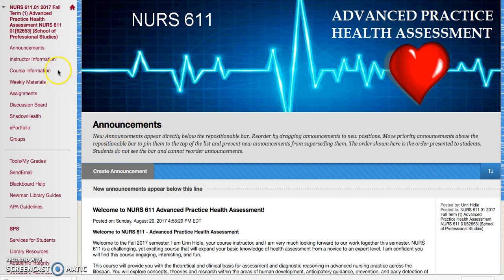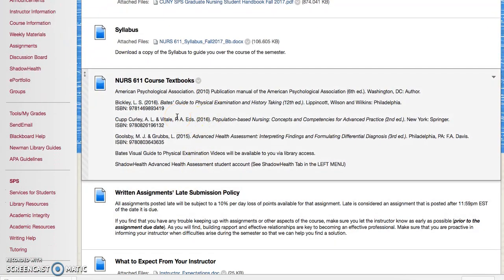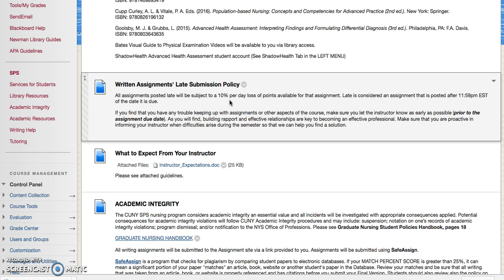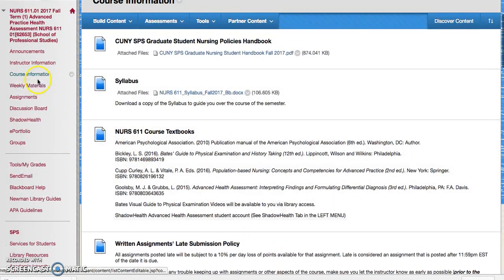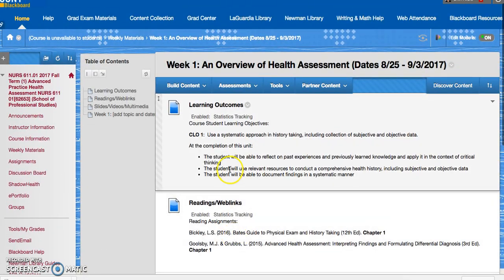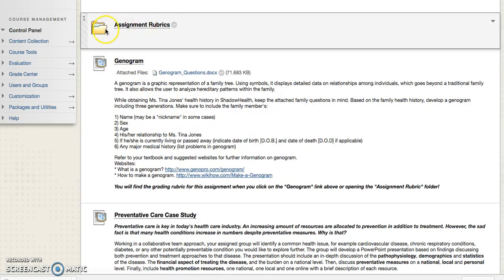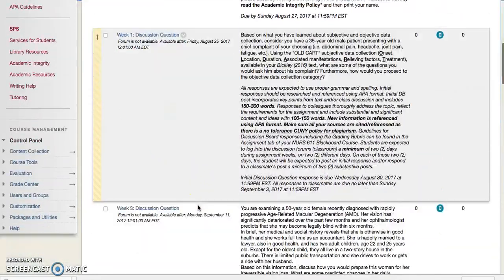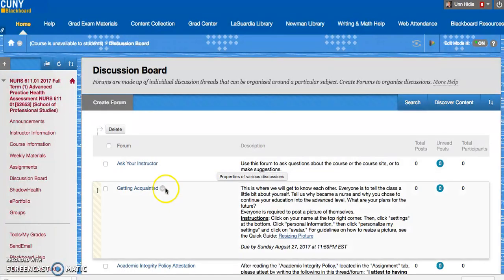NURS611 - Bb Instructions